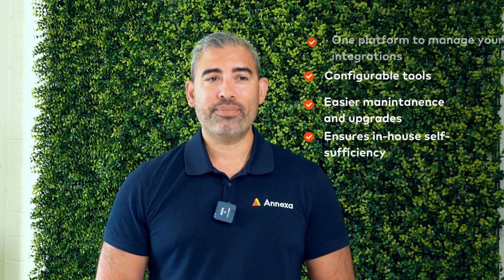IPaaS Integration Overview | Season 2 Episode 2 | Annexa on Air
Join Ananda Iyer as he introduces IPaaS - Integration Platform as a Service. Learn what IPaaS is, how it works, and the benefits of IPaaS, including its ability to simplify the integration process, reduce costs, and increase agility.

What is Annexa on Air?
From tips and tricks to solution spotlights, Annexa on Air’s weekly bite-sized videos are packed with information to get you familiar with NetSuite and maximise the value of the platform. Presented by the expert team at Annexa.